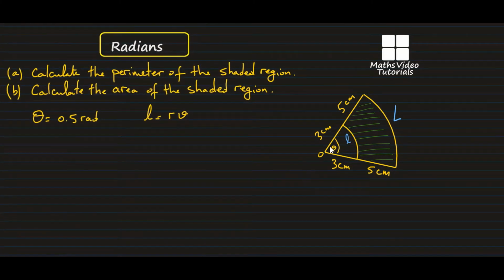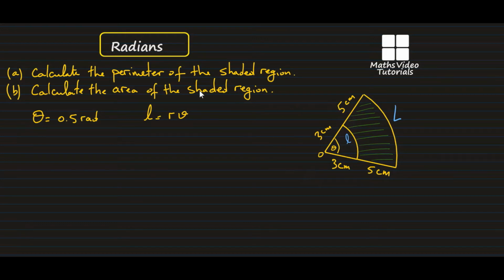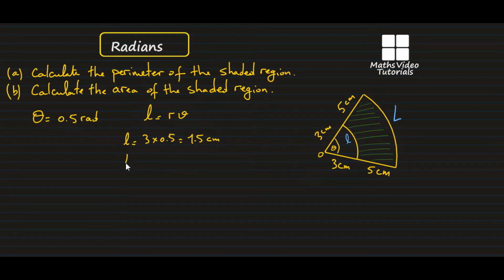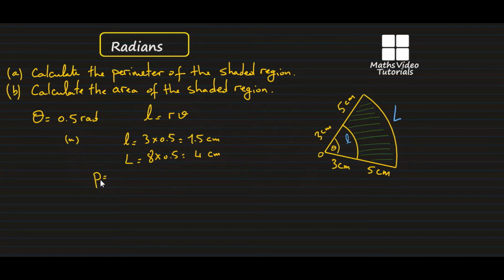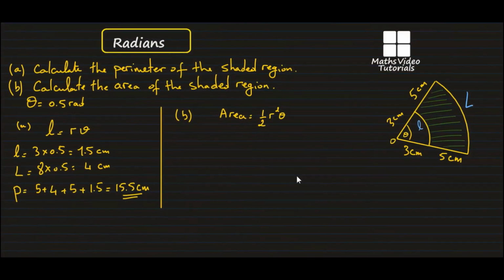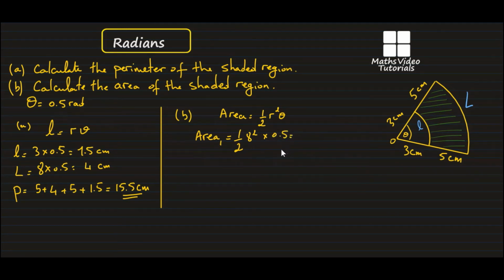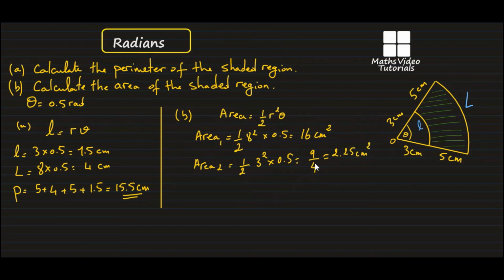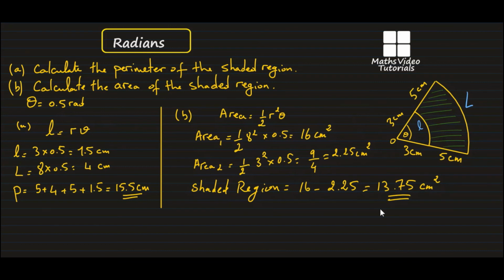arc & sector in Radians exercise1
In this video tutorial  I will practice with you exercise 1 on  length of Arc  and Area of the Section where the angle is given in Radian.